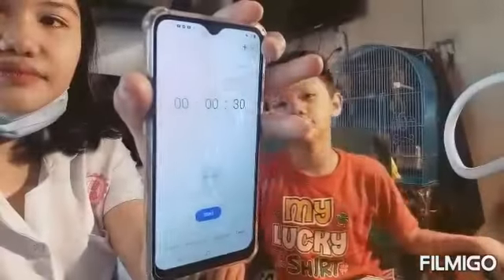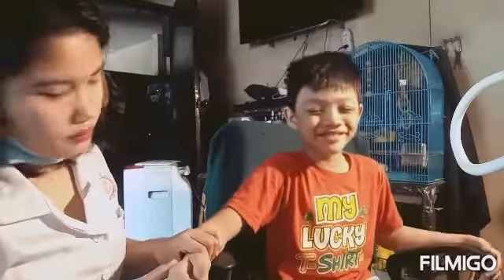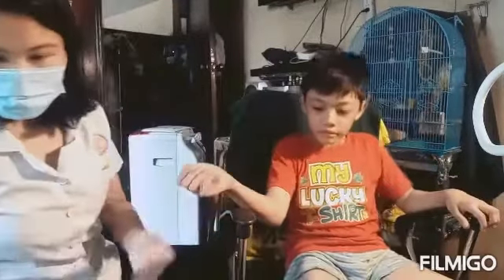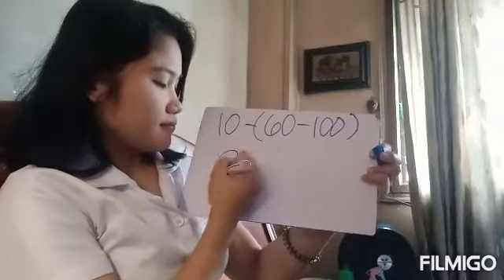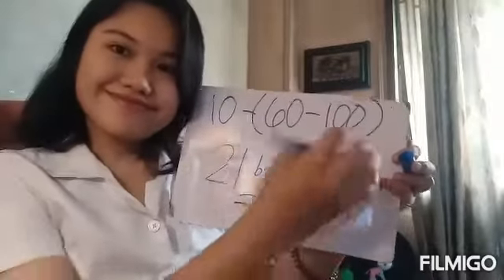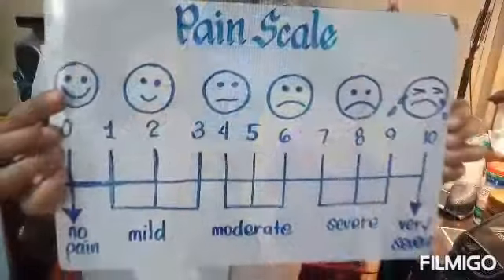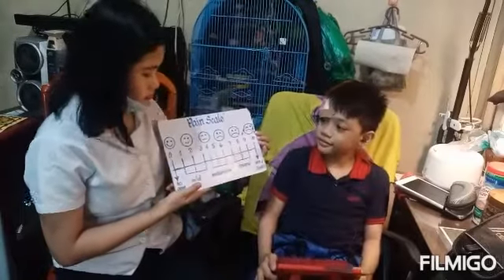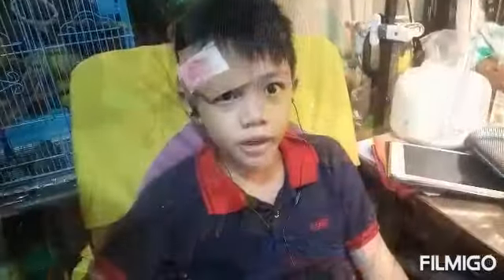TAKING VITAL SIGNS